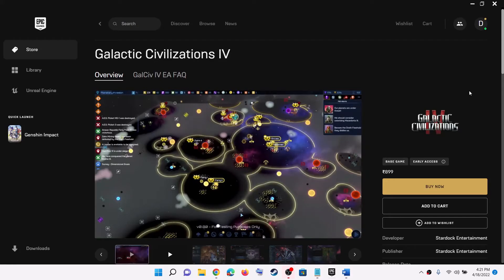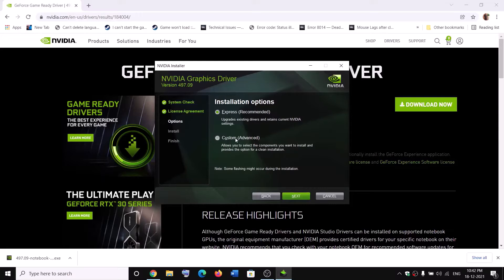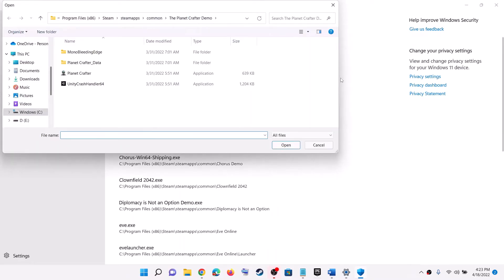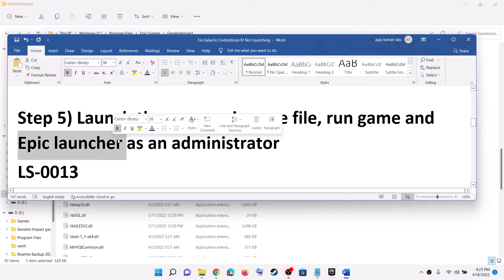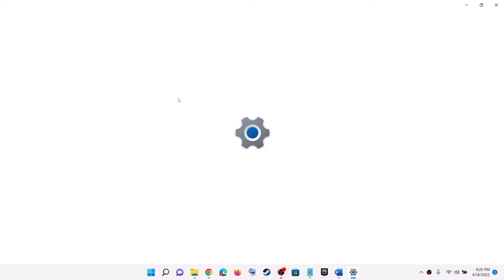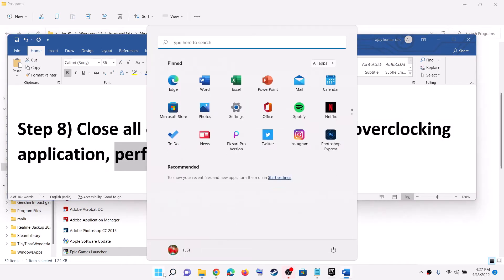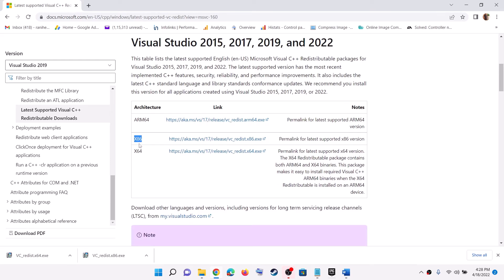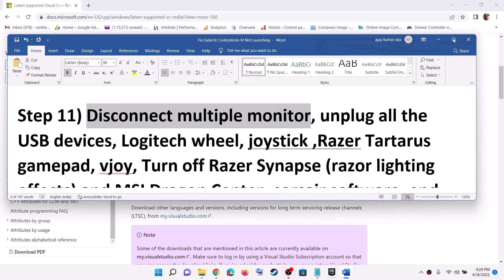Fix Galactic Civilizations IV Not Launching, Crashing, Freezing, Black Screen Issue On PC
Fix Galactic Civilizations IV Not Launching,Fix Galactic Civilizations IV crash to desktop (CTD), Crash On Startup, Crash on launch, freezing, Black screen Issue on PC,Fix Galactic Civilizations IV not starting,Fix Galactic Civilizations IV not loading
Step 5) Launch the game using exe file, run game and Epic launcher as an administrator
LS-0013
Step 8) Close all overlay apps, close all the overclocking application, perform Cleanboot
Step 11) Disconnect multiple monitor, unplug all the USB devices, Logitech wheel, joystick ,Razer Tartarus gamepad, vjoy, Turn off Razer Synapse (razor lighting effects) and MSI Dragon Center, corsair software, end nahimic services & lightingservice.exe in task manager, remove the undervolt